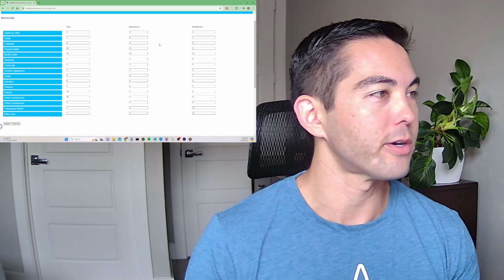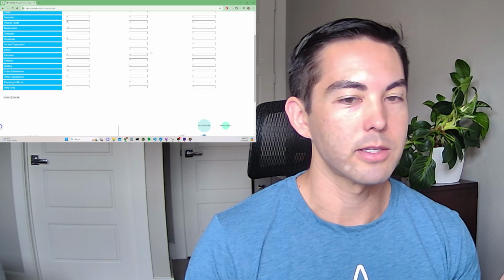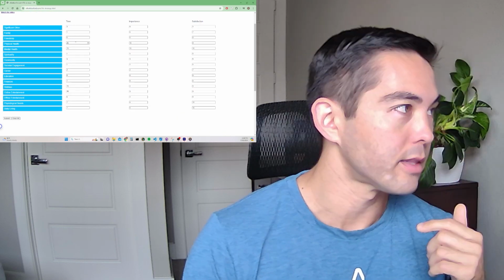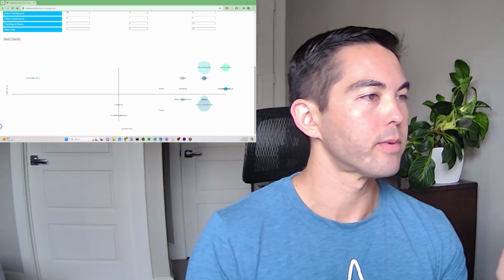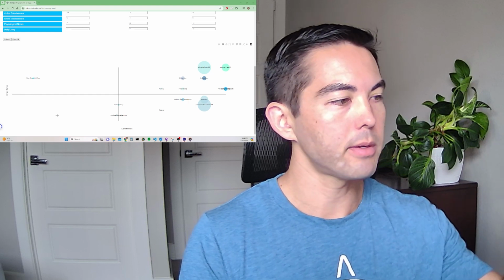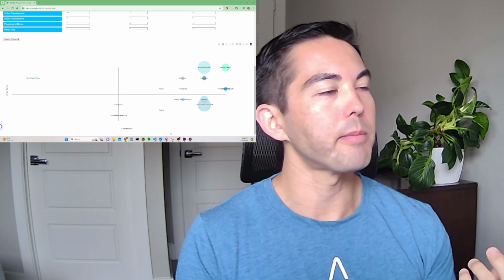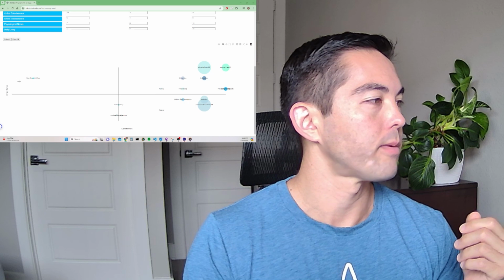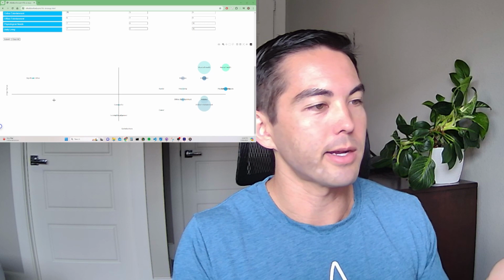Prioritize Your Life to be as Happy as a Consultant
Learning JavaScript, life hacking, thinking about how to be happy, reflecting on quitting a high paying job.